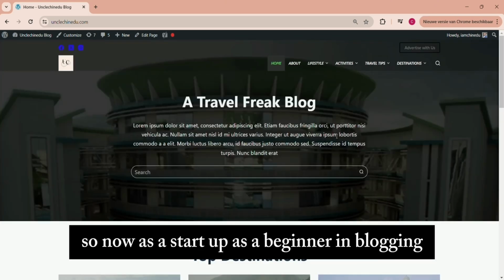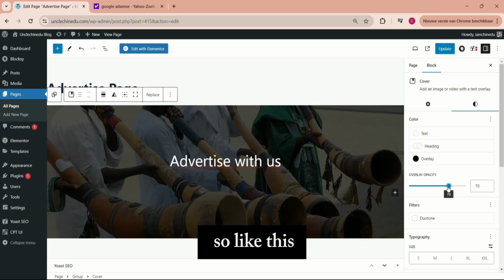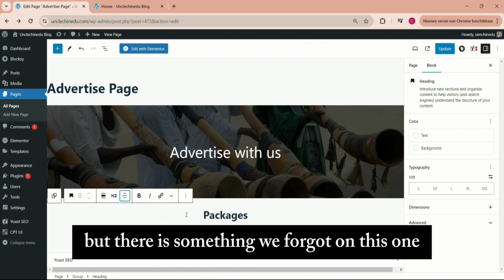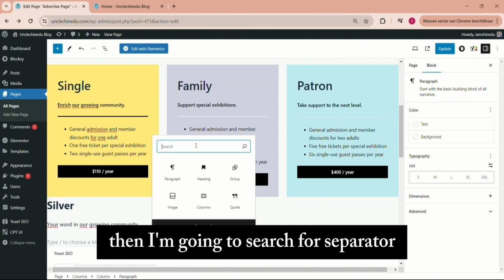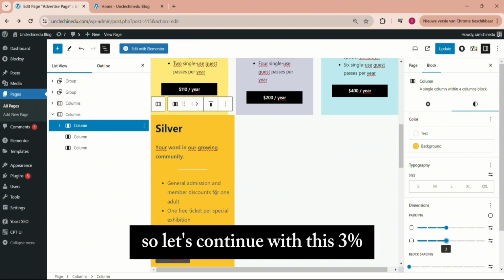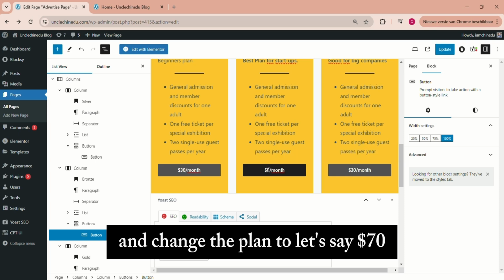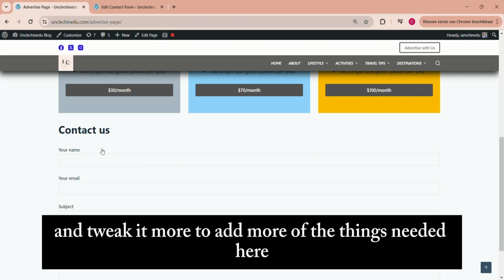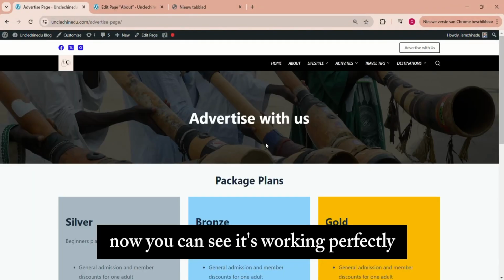How I Built a Blog Website & Monetized It With Ads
Blog Monetization. If are looking for a way to monetize your blog website then in this video I will walk you through the step by step guide on how to " Advertise With Us" Page for a wordpress blog website which will effectively revamp your advertizing page and make it easier for your website to attract and generate revenue.

🔍 What You’ll Learn:

Why an advertising page

Key elements every advertise page should include

Design tips to make your page visually appealing and trustworthy

📣 Got questions or want us to review your advertise page?

Let me know if you want it tailored for a specific platform (like WordPress or Wix) or audience!